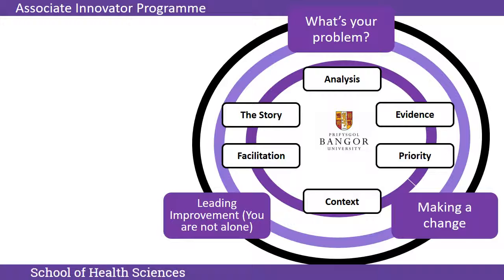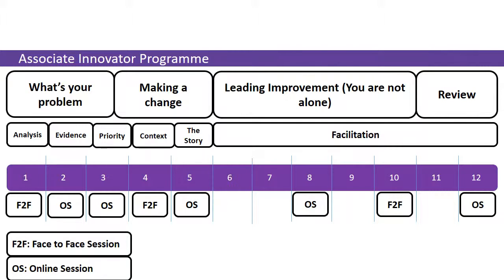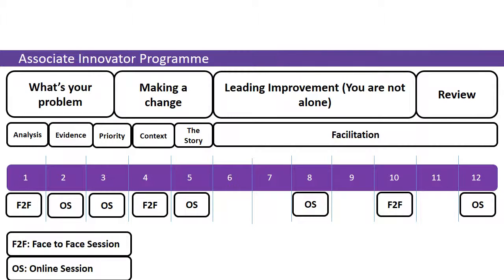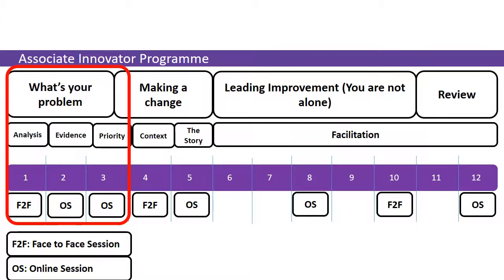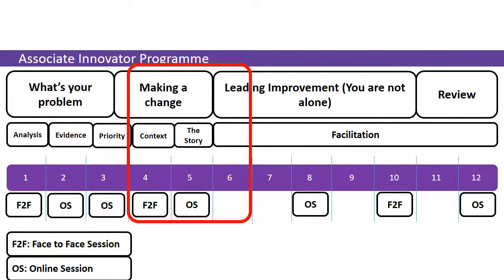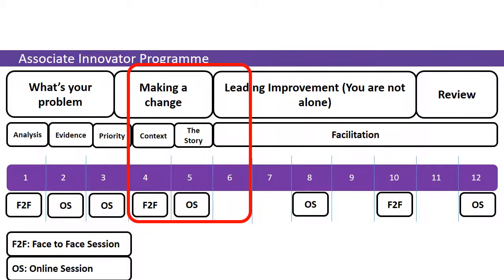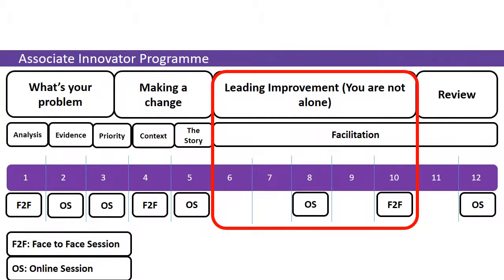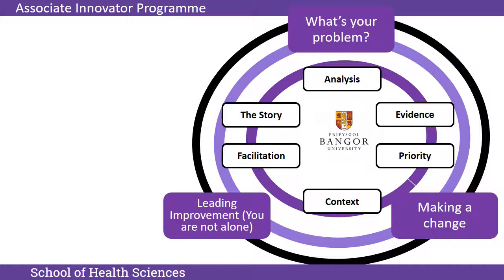Assoc Innov Overview with audio